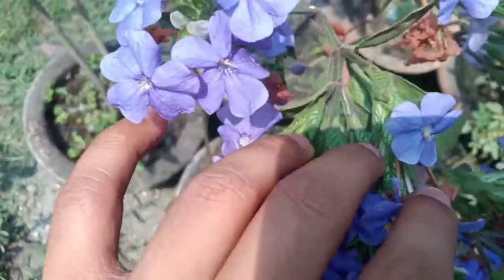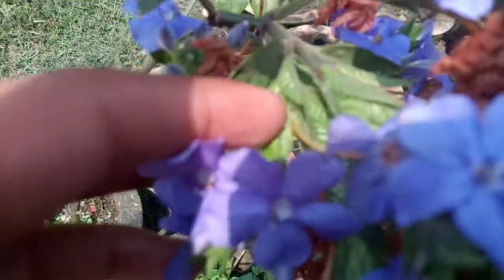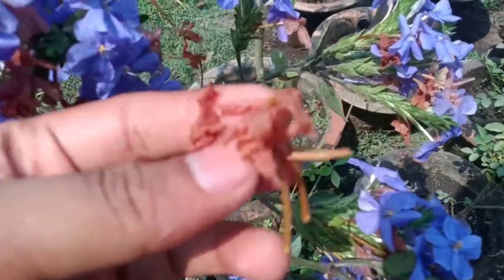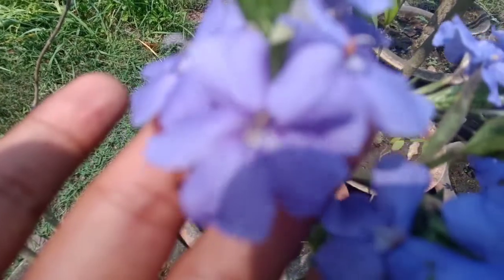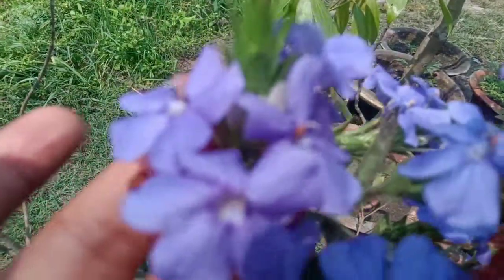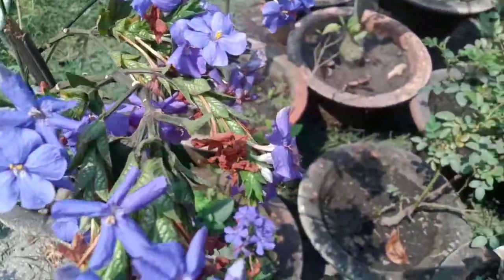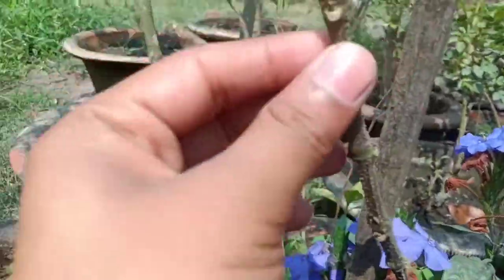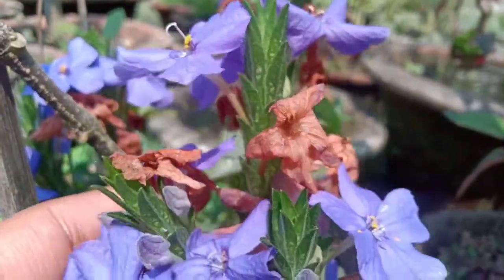(ENG) Barleria Plant Care/ Propagation/Location/Watering etc.